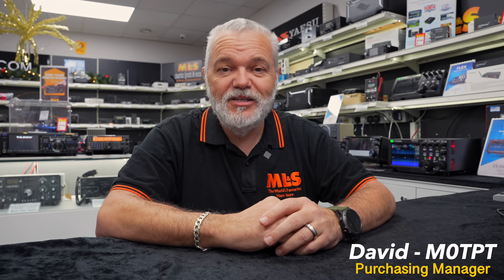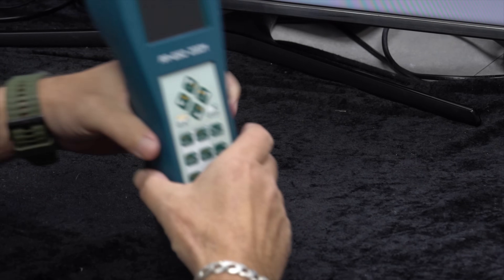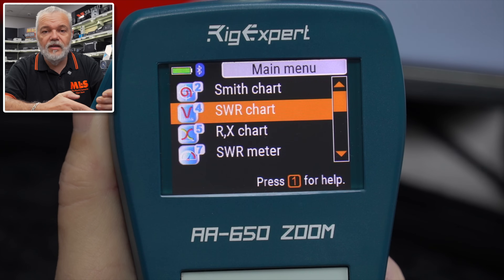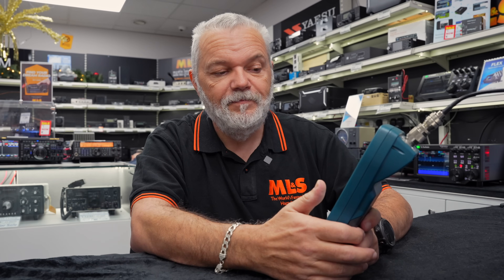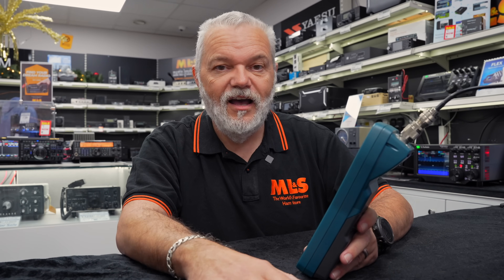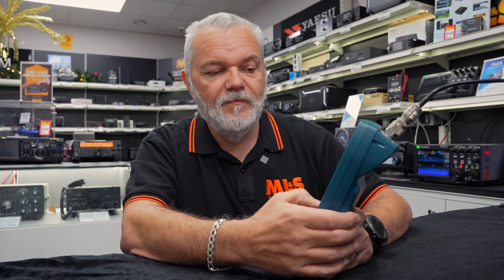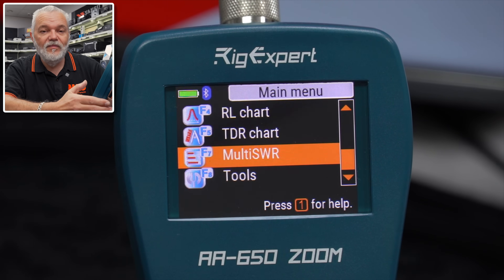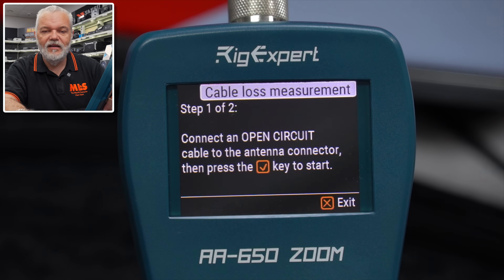Why Your Antenna Isn’t Performing – And How to Fix It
Is your antenna falling short of its potential? Join David M0TPT as he explores the challenges of optimising your antenna setup and reveals the ultimate solution: an antenna analyser.

In this detailed overview, David shares why the RigExpert AA-650 Zoom is his top choice. Discover its key features, including SWR scanning, multi-band analysis, and TDR functionality, which make diagnosing and improving your antenna performance a breeze. Whether you're building antennas, troubleshooting coax, or fine-tuning for maximum efficiency, this analyser has you covered.